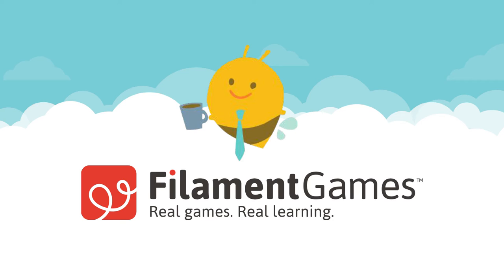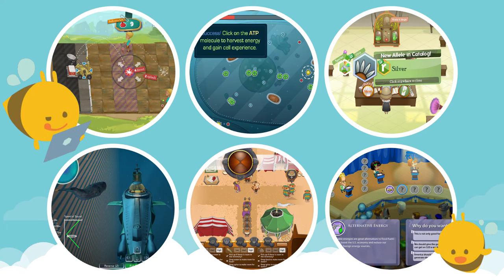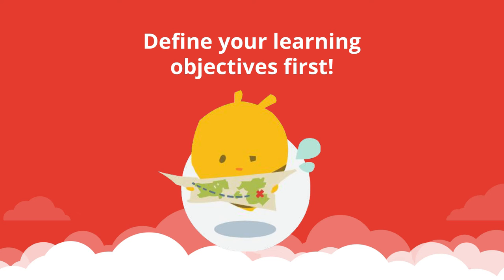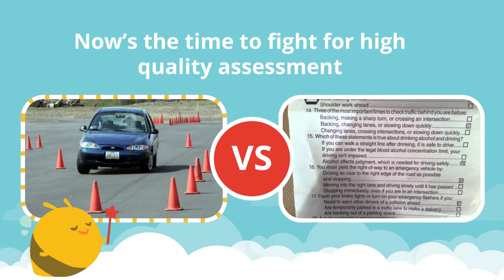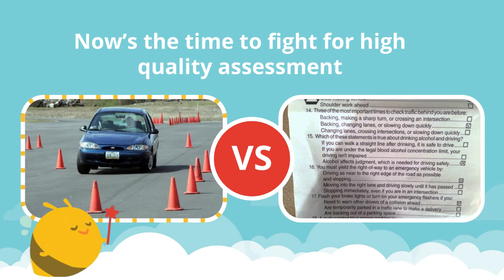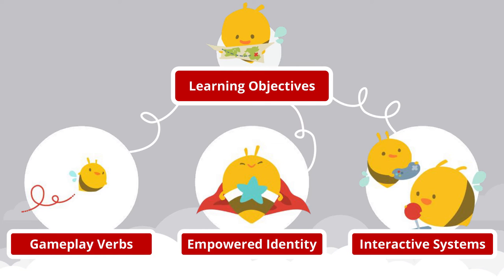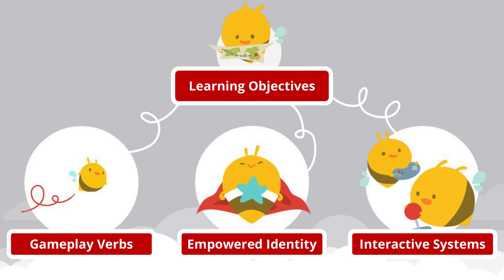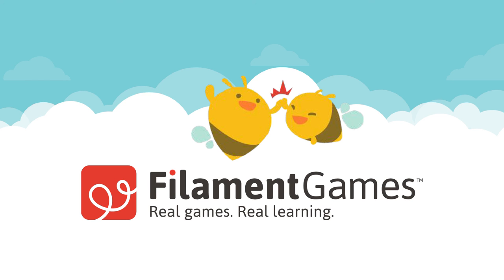What Makes Great Learning Games?